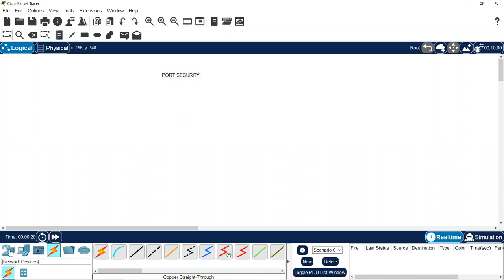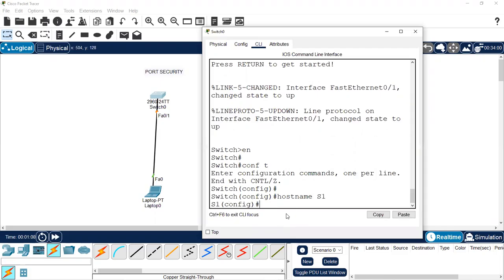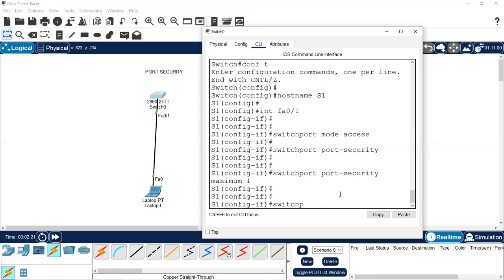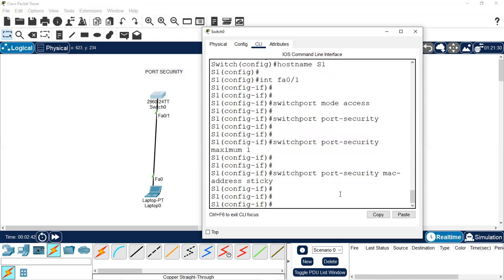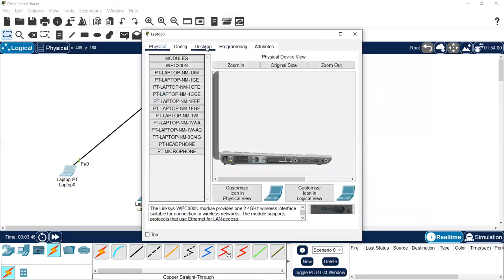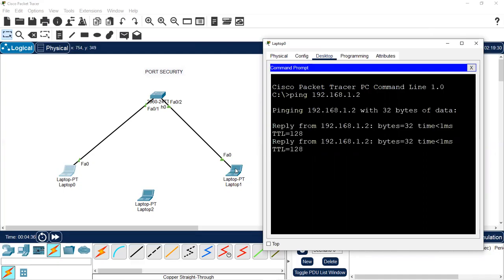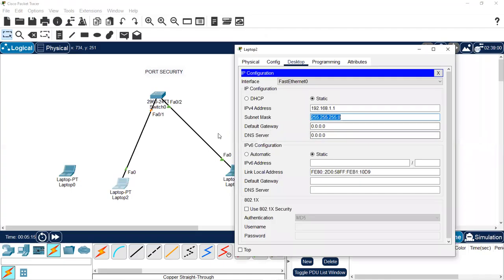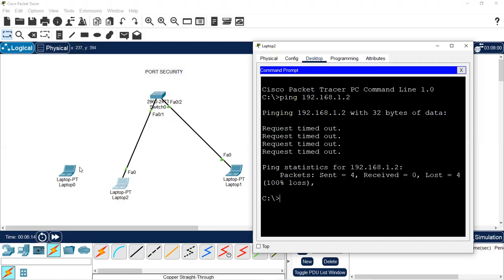Port Security Configuration on a Cisco Switch in Cisco Packet Tracer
Port Security is primarily used to filter traffic to or from a certain host based on the host MAC address.

Port Security has been configured in this video, to deny any traffic coming from an unknown Mac address.